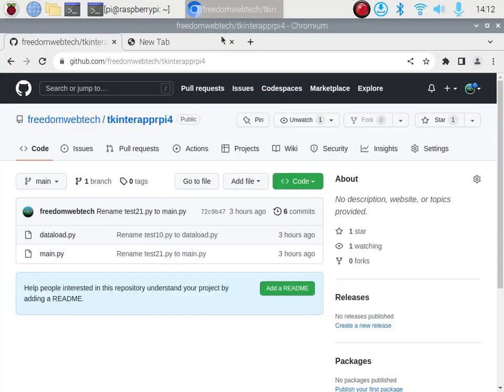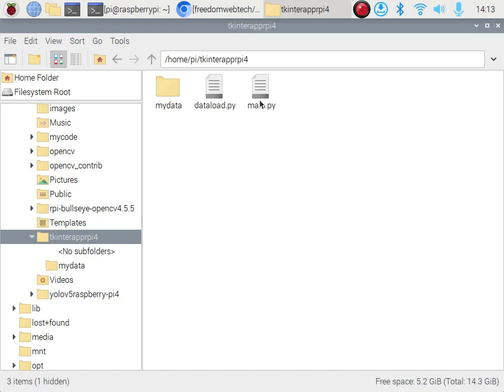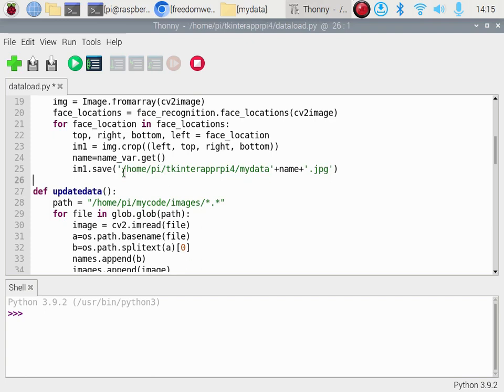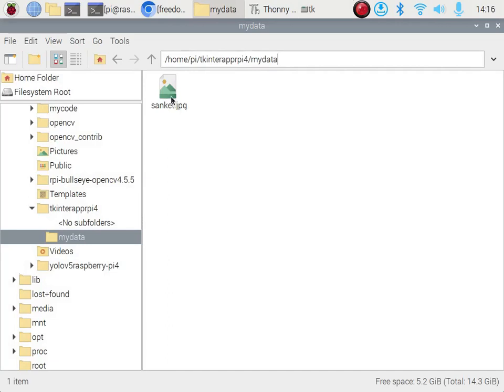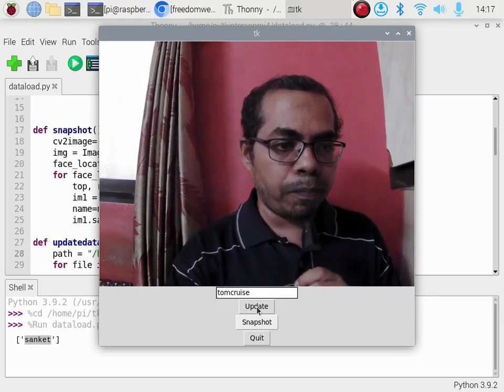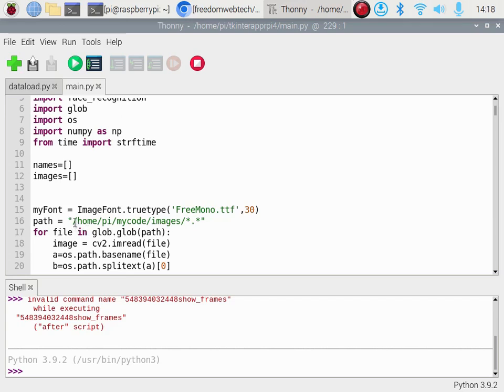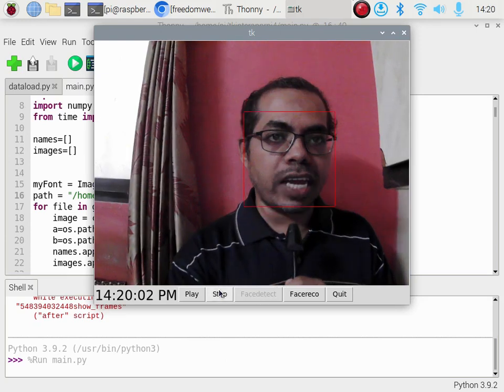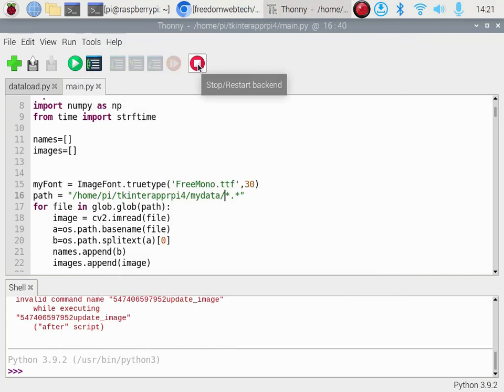face recognition gui app | tkinter gui app face recogniton | computer vision | raspberry pi opencv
2)pip3 install face-recognition

yolov5,
yolov7,
yolov5 architecture,
yolov5 tutorial,
yolov4,
yolov4 cloud,
scaled-yolov4,
scaled yolov4,
object detection,
yolov4 tutorial,
yolov4 darknet,
real time object detection,
yolov4 webcam,
custom yolov4,
webcam object detection,
google colab,
yolov4 colab,
custom object detection,
yolo v4,
yolov4 video,
scaled-yolov4 tutorial,
yolov4 gpu,
colab gpu,
colab webcam,
computer vision,
deep learning,
yolo on webcam,
raspberry pi,
tensorflow,
machine learning,
tensorfow lite,
computer vision,
deep learning,
python,
YOLOv5 object detection on Raspberry pi 4,
tensorflow,
tensorflow 2,
tensorflow lite,
how to,
raspberry pi,
how to,
object detection,
object detector,
pi 4,
rpi 4,
rpi object,
opencv python,
raspberry pi,
tensorflow,
machine learning,
artificial intelligence,
ai,
computer vision,
opencv object detection,
neural networks,
opencv,
opencv-python,
raspberry pi project,
diy,
opencv,
python,
face recognition,
recognition, detection,
opencv,
ip webcam,
how to,
raspberry pi 4 opencv,
ip webcam,
object detection,
object detector,
pi 4,
rpi 4,
rpi object,
opencv python,
mobilenet ssd,
ssd mobilenet,
deep learning,
deep learning opencv,
dnn,
dnn cv2,
raspberry pi,
opencv,
install opencv,
tesseract ocr,
tesseract,
yolov4,
ocr,
optical character recognition,
opencv,
python,
license plate,
pytesseract,